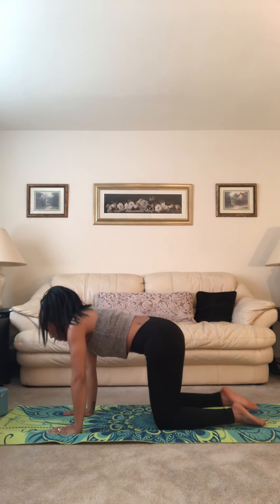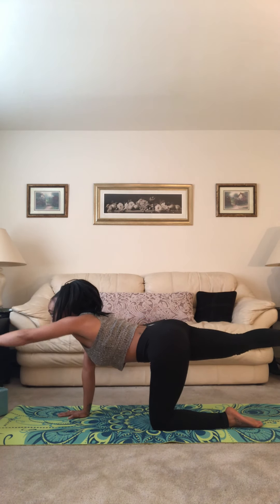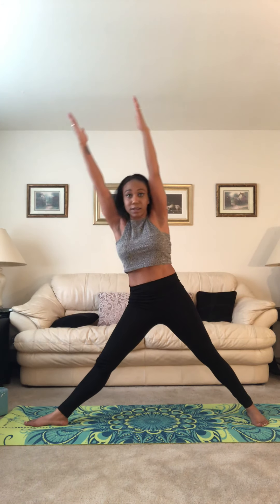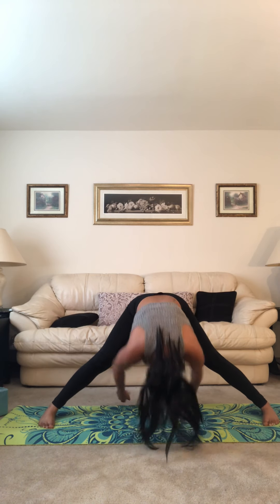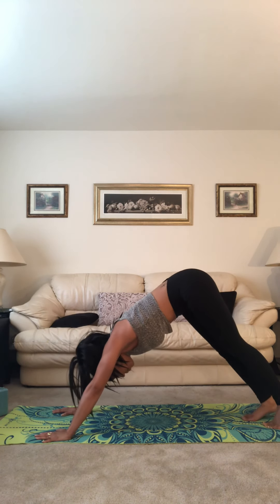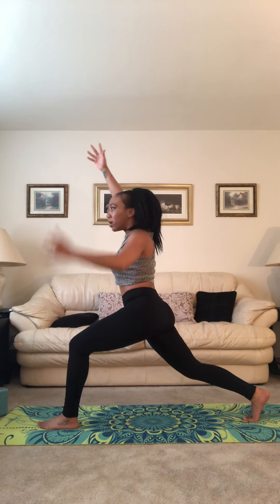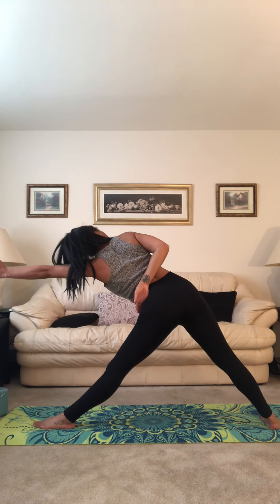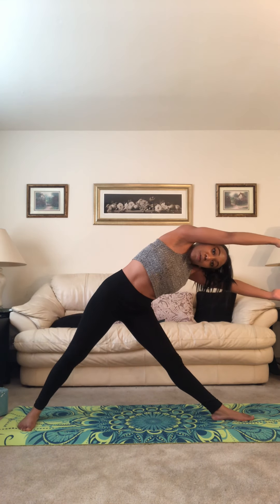Creative Yoga Sequence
WildfireYogaMD
6/16/20